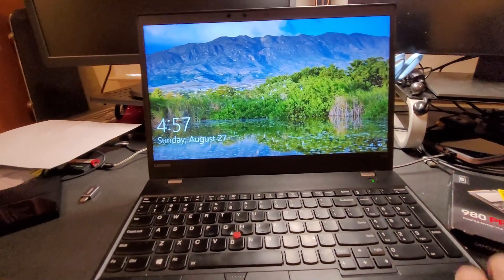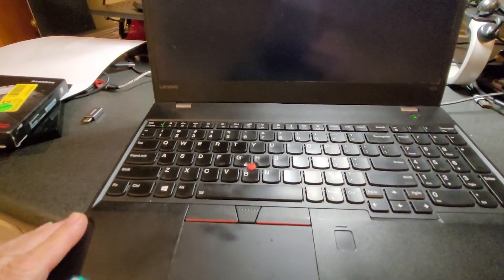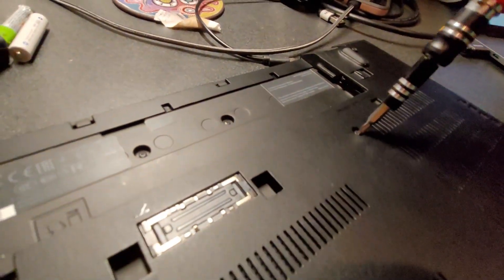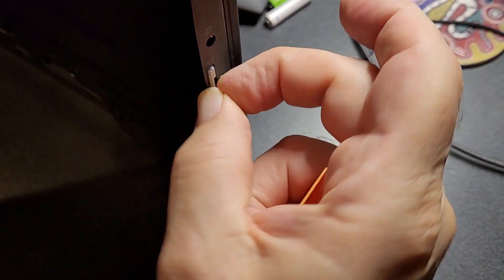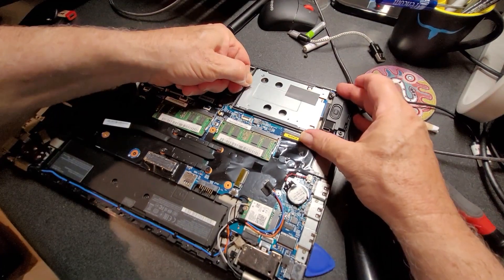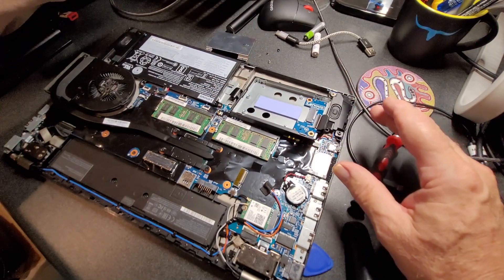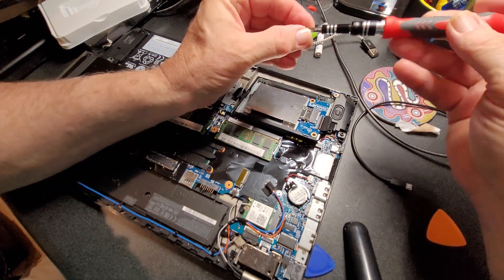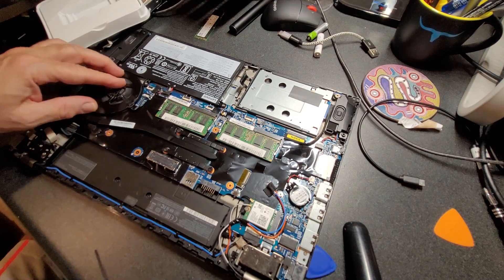Changing the SSD drive in a laptop - Thinkpad T570 and Samsung 980PRO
Easy install of new SSD drive.  Be careful taking the base apart with a plastic tool.